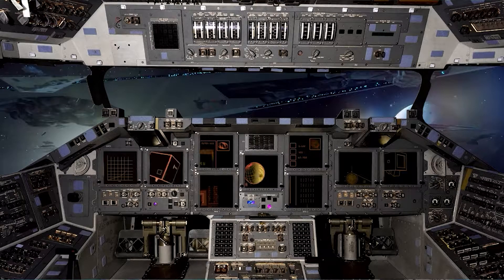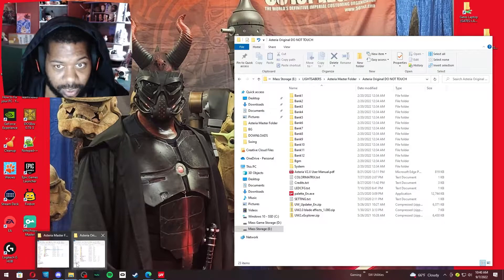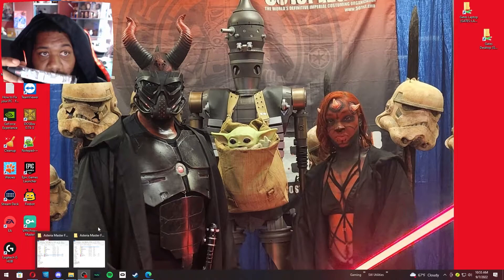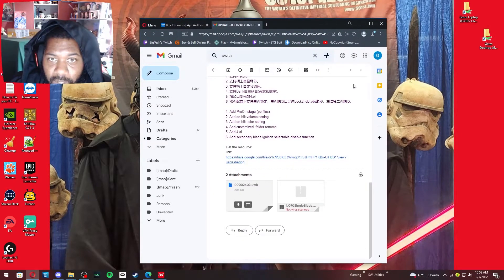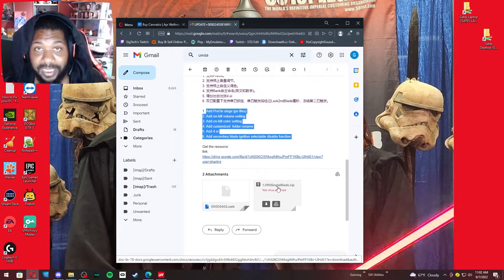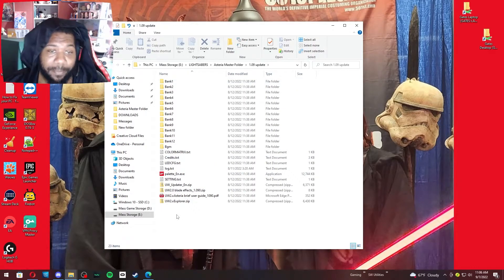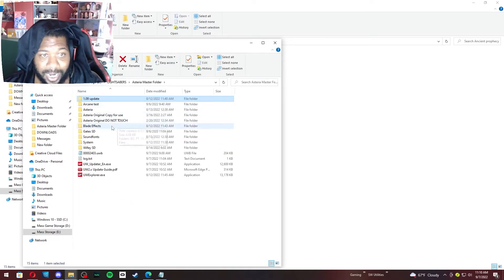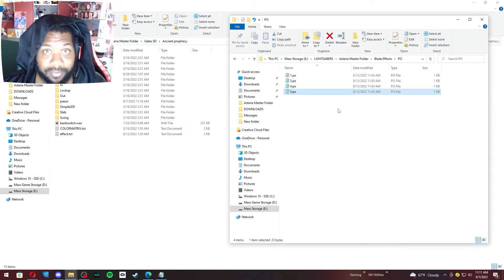Updating UW Asteria soundboard to 1.09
Updating the soundboard to version 1.09 and enabling preon effects.